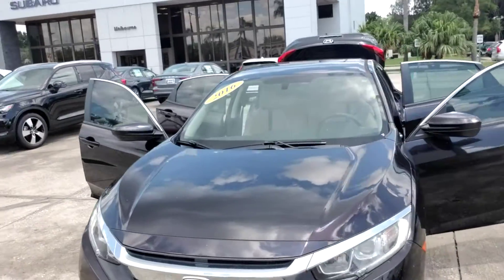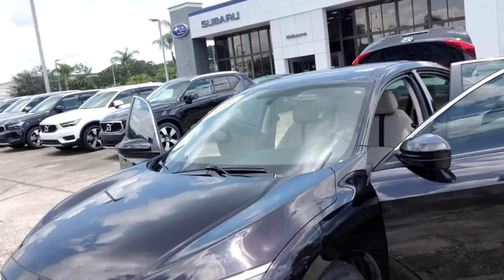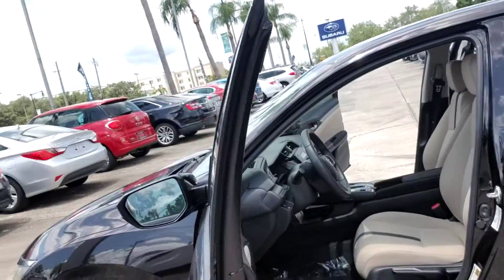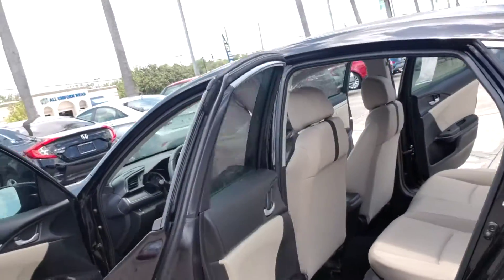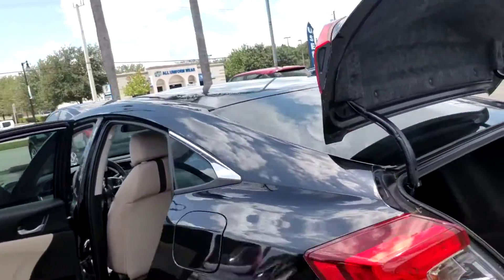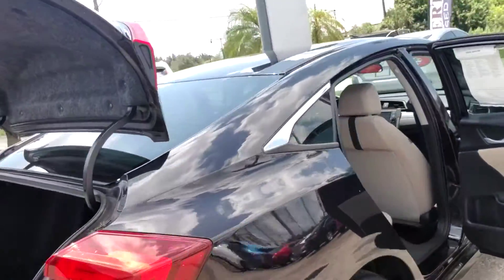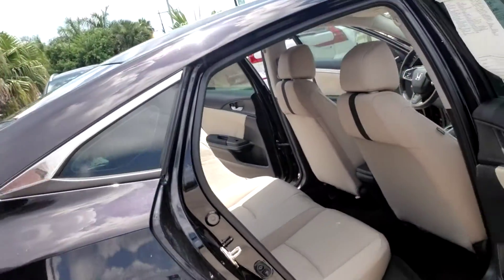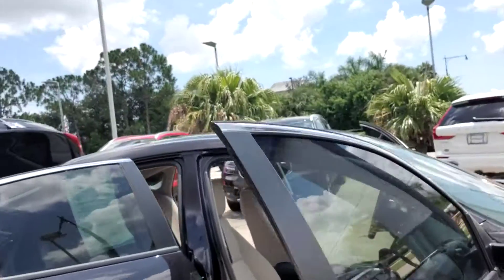VIP George Brown